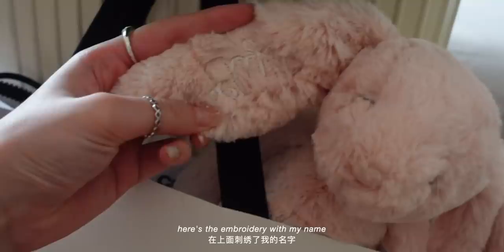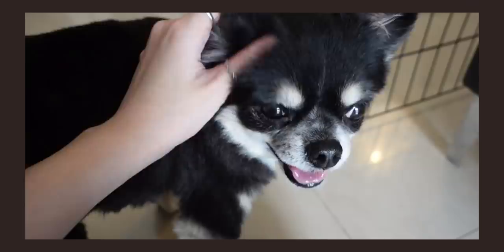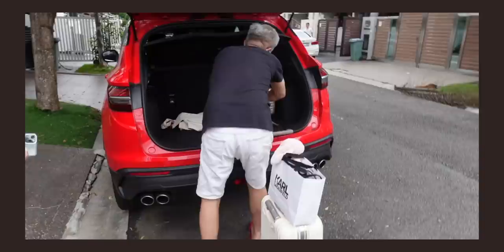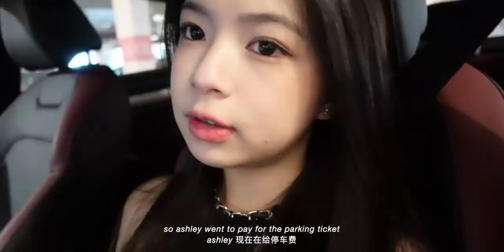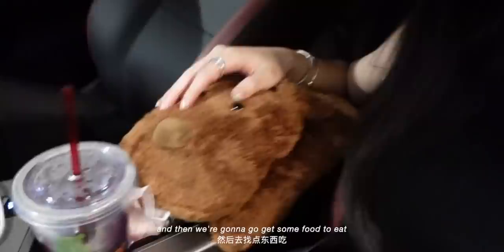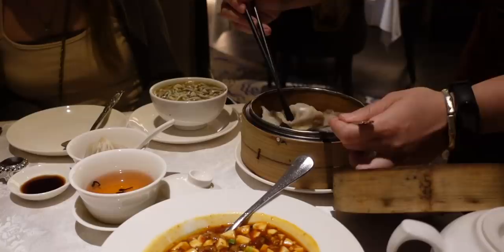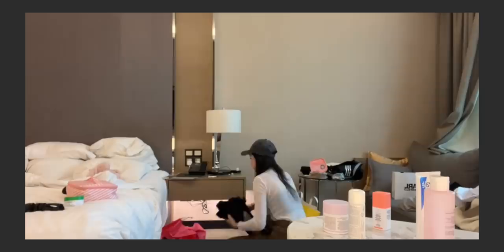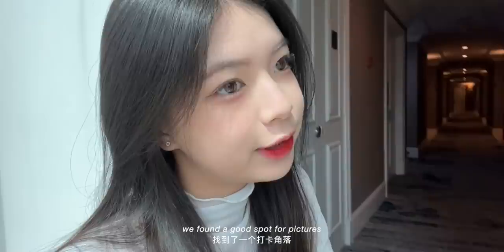spend the weekend with me ! 一起过周末vlog | elynleonggg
yay we spent the weekend together ~ see you guys soon !

Here’s what I used in my vlog!

Colorkey Airy Velvet Lip Lacquer, Love how it’s moisturising but giving a perfect finish in matte.

✨ B605(7:18-7:36): 🍑Peach it up. It remind me the Peach Oolon milk tea, the soft pink is natural enough for everyday wear, and it can also be applied without makeup.

✨ R608(7:37-8:11): 🌰Mahogany：Peach color with a touch of brown, any skin tone can be used.

✨ R601(8:12-8:25): 🍇Red Velvet: This color can brighten up complexion.

✨ 611D(8:26-8:54): 🥕C Girl: Suitable for sweet girls.

💕R608 and 611D are my favourite colour! Highly Recommend!!

Min. Spend RM49 and get a Sparkling Galaxy Liquid Eyeshadow (RM29.9) for free❗❗❗